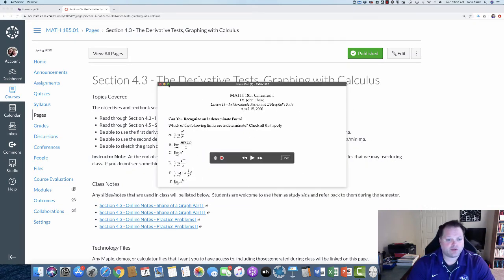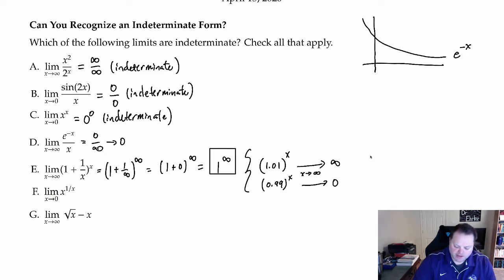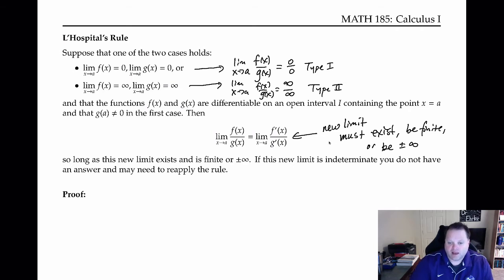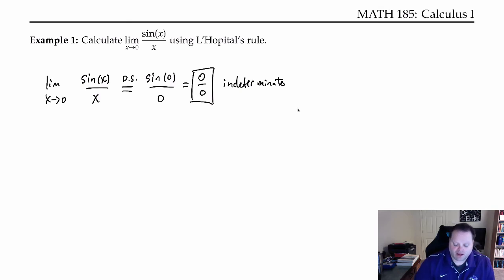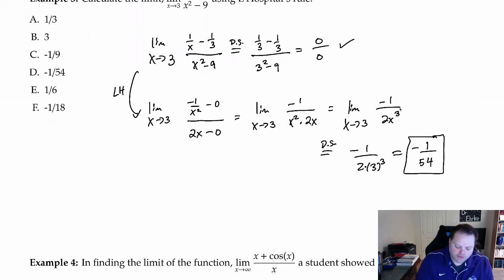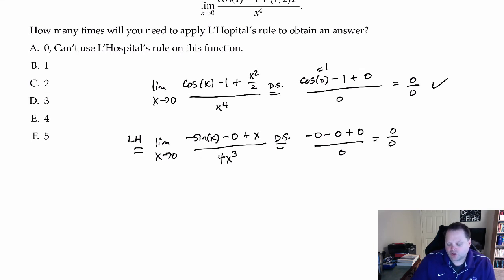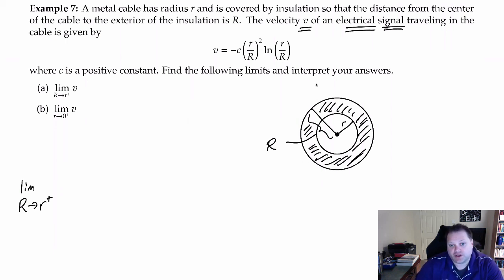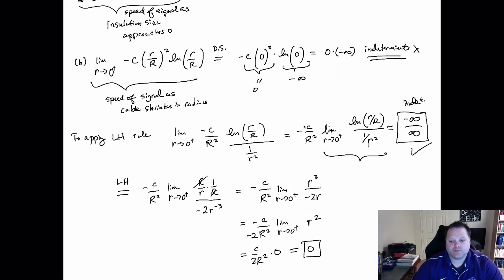Lesson 19 - L'Hospital's Rule - April15, 2020